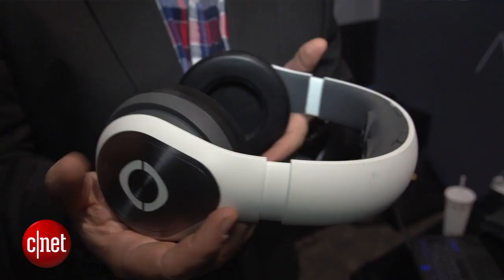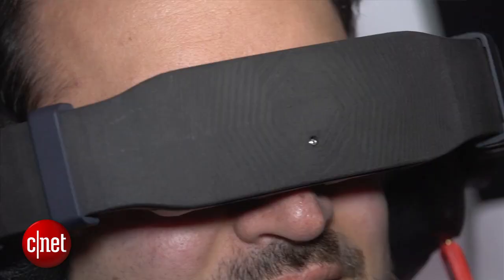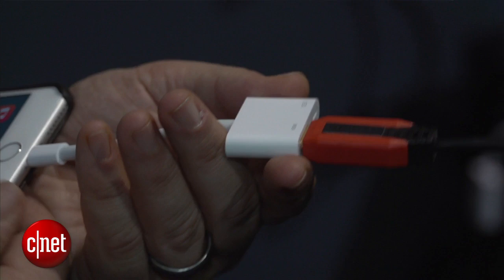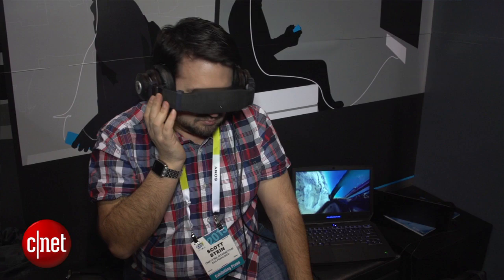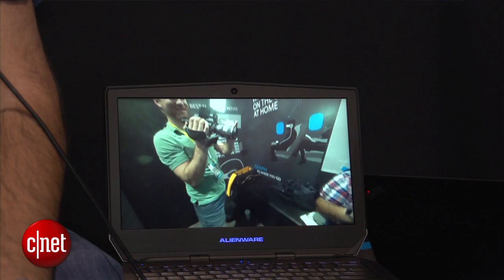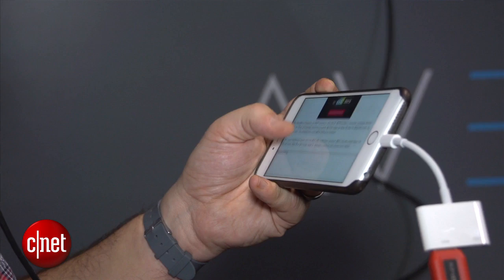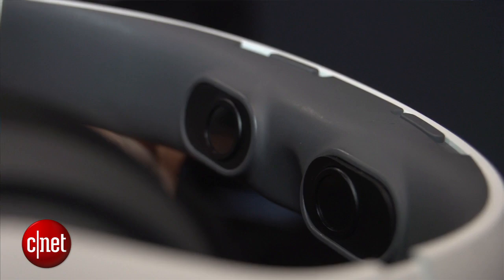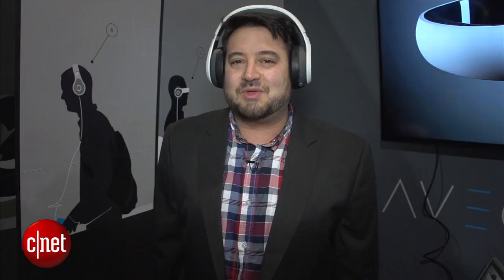Avegant Glyph looks like headphones, but beams movies into your eyes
The Glyph uses DLP technology to play video in 2D or 3D from your phone, game console or anything with HDMI, and it's coming later this year. We try out the latest version.